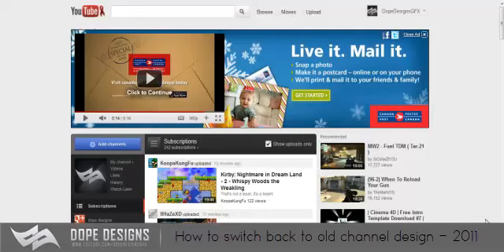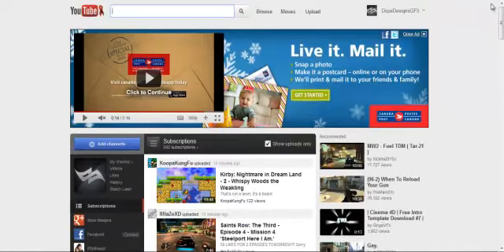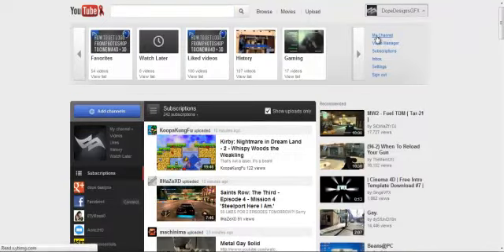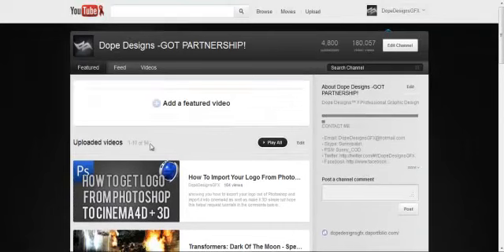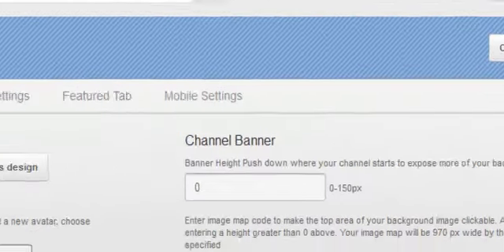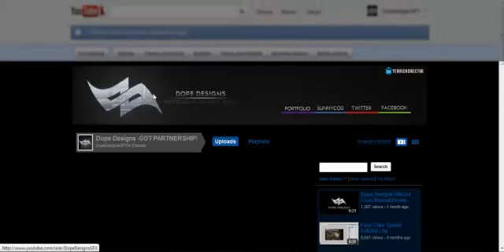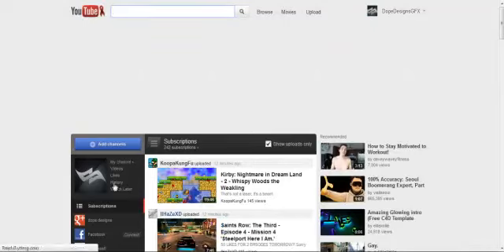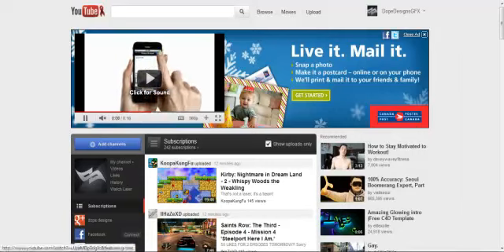How To Switch Back To OLD Youtube Channel Design 2011 NEW!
very easy way to get the old YouTube channel design/layout back SUPER EASY!
took me a good 5mins to find it i checked even my account settings but finally when i found it, was in the most obvious play and that's why it thought this may help you also!

*If you want to try out new youtube layout if for some reason you dont have it yet try this:
see if yu have the button that says "click here to try the new channel designs" on top of your channel!  and if yu dont like it switch back using this method!

also as for the homepage that is unfixable and will remain like that and soon they will FORCE us to keep the new channel designs also! NEW YOUTUBE ?

01/12/11 December 1st 2011

HELPS ME ALOT!